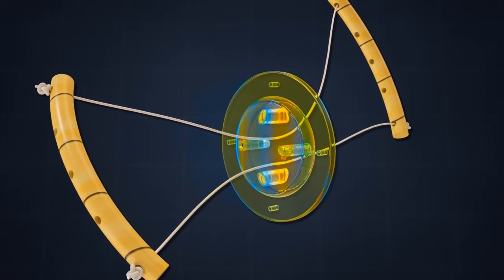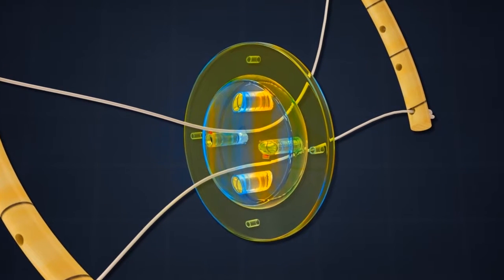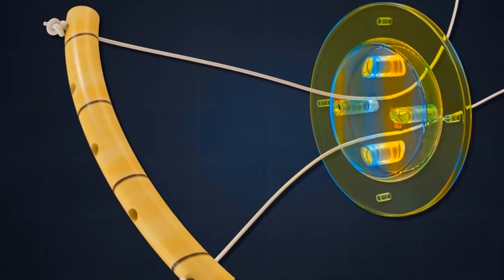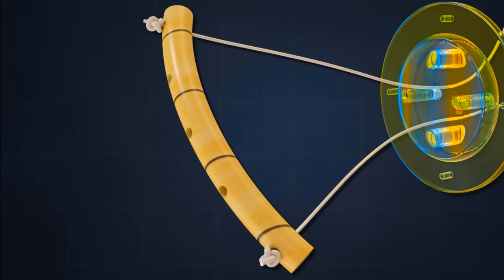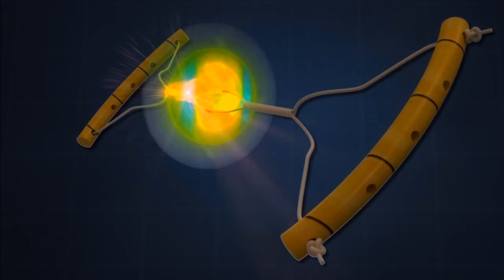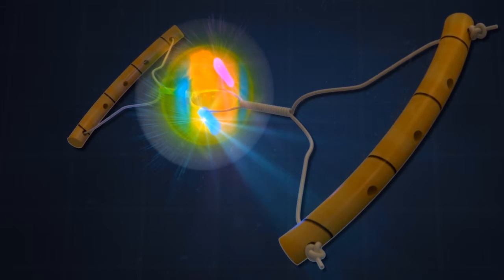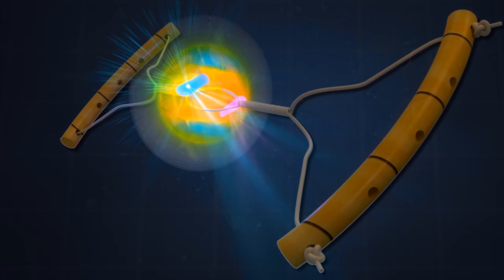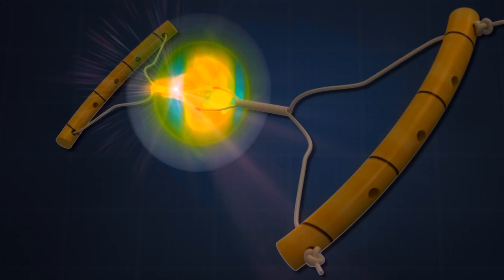Genetta St. Louis | Duane Truskolaski | String and Disc Toy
Introducing the String and Disc Toy— a toy that spins and produces different colors by pulling each end. Patent D759,165.